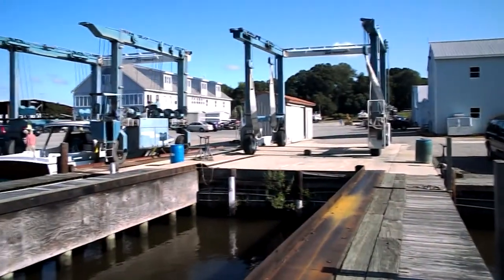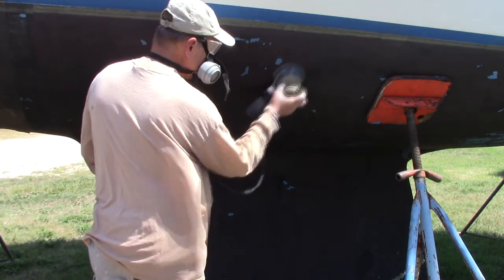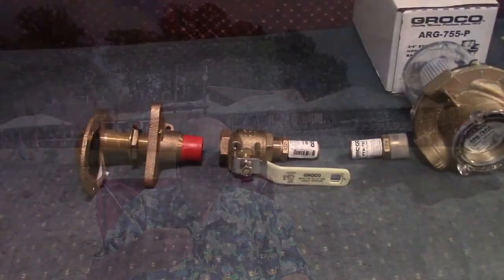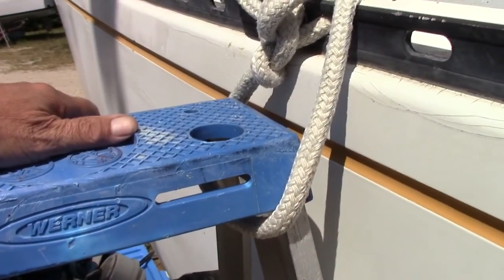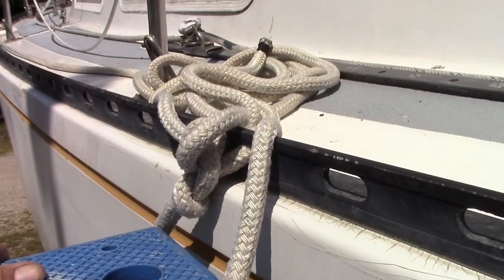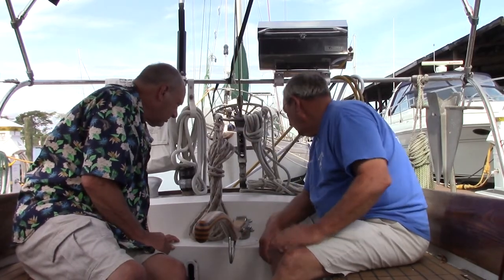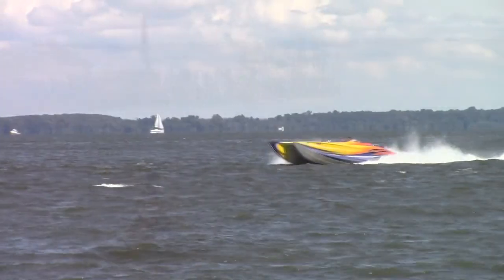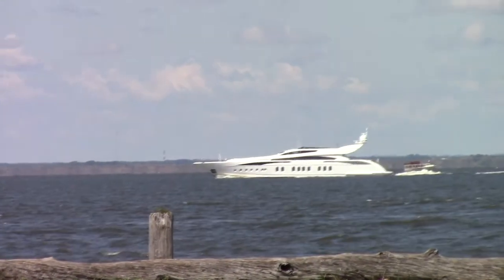Hull And Prop Work, getting ready for the ICW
Toward the end is a tour of Tolchester Marina

Casual Apparel

  Minimalist sailing is a rewarding and satisfying lifestyle.  Its doe does not mean going without but rather doing more with less clutter.